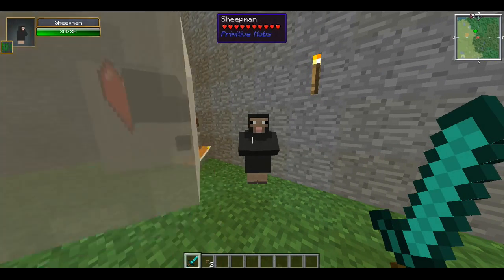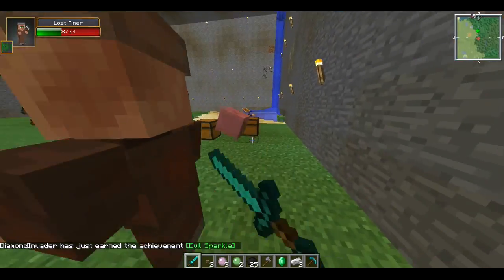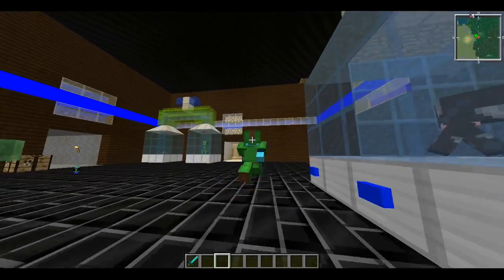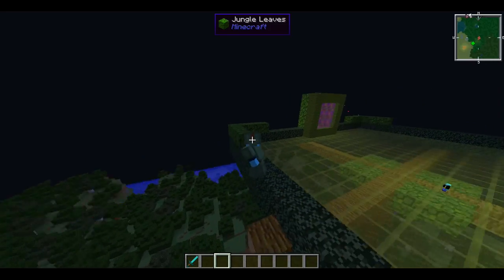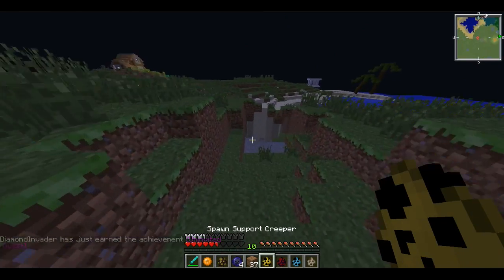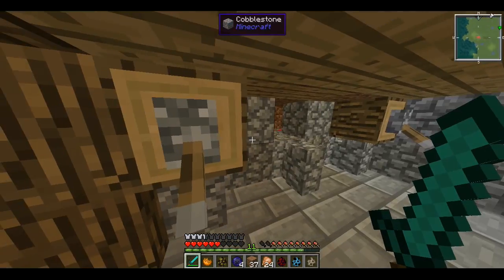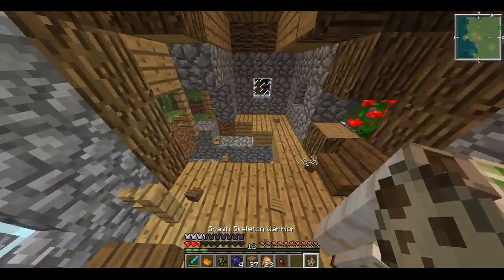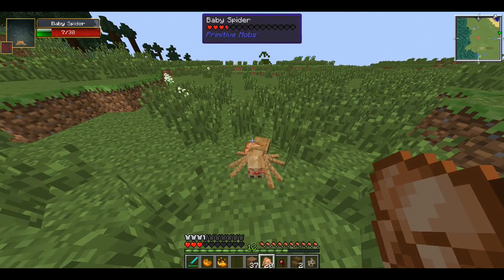2 for 1 | Primitive Mobs \ Chameleon Creepers | Mod Review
You can get the two mods down here.